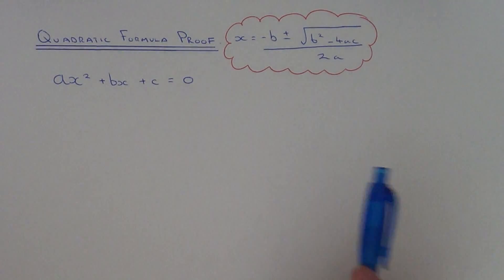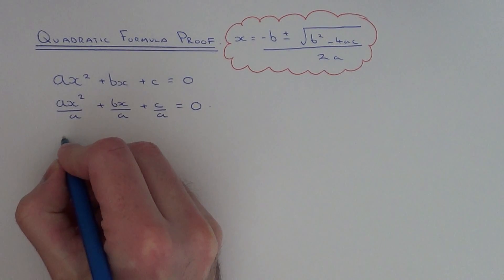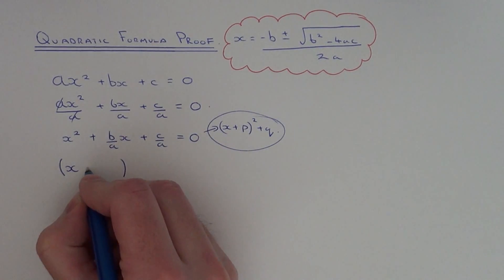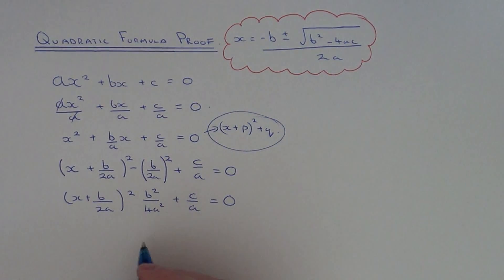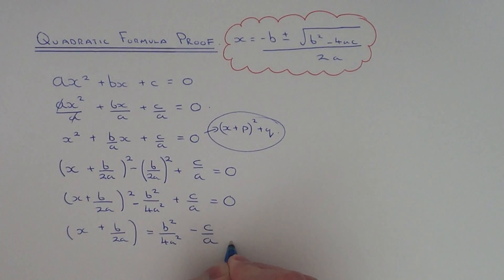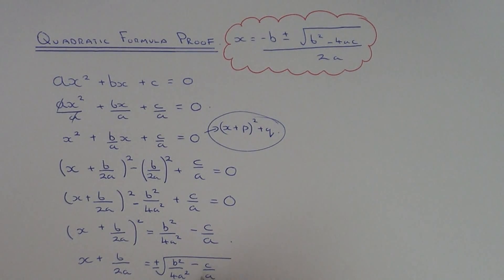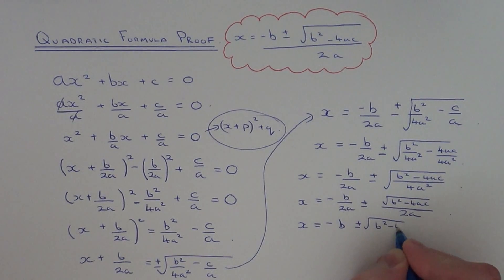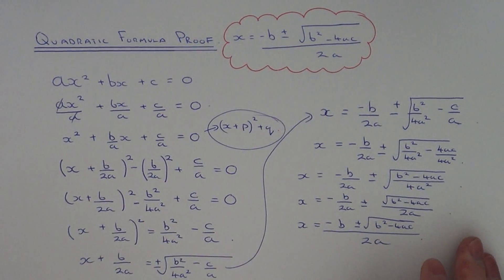Quadractic Formula Proof. How To Prove The Quadratic Formula From ax^2 +bx + c = 0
Here you will be shown a proof of the quadratic formula. The key step to prooving the quadratic formula is to complete the square - that is you write it in the form (x+p)^2 - q. Once this is done you can then make x the subject and simplify the result. This will lead you to the quadratic formula.